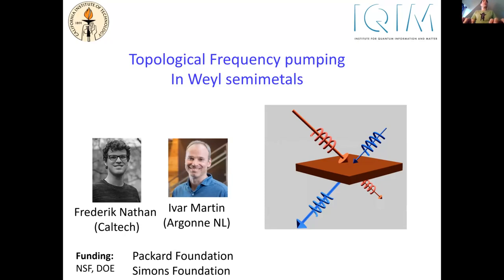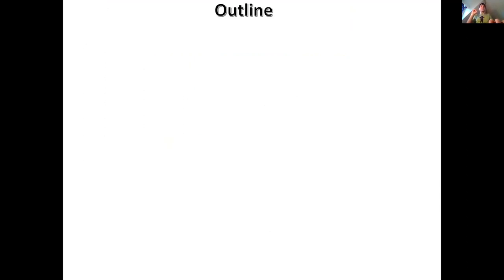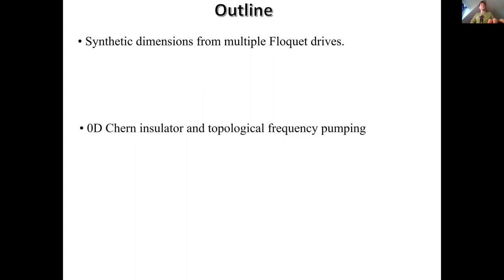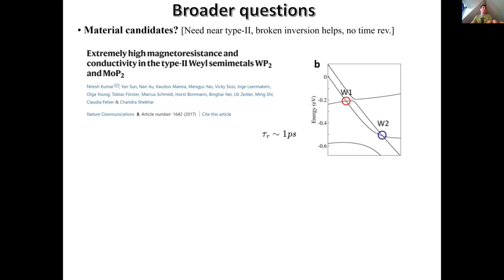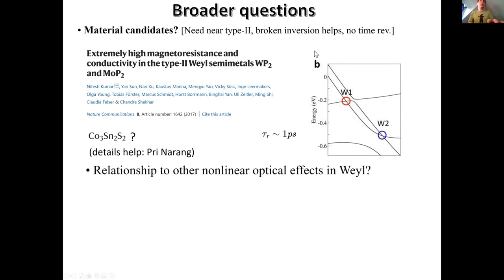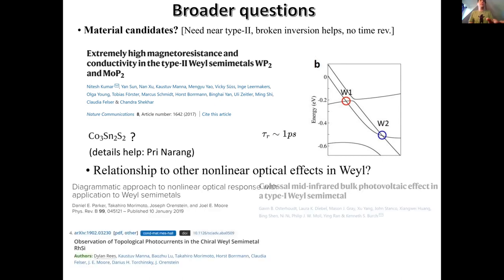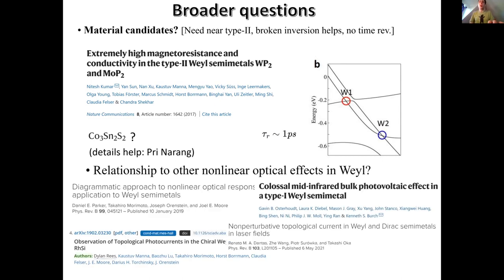Gil Refael - Topological two frequency conversion in doubly driven Weyl semimetal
This talk was part of the of the online Workshop on "Topology, Disorder, and Hydrodynamics in Non-equilibrium Quantum Matter" held at the ESI November 29 to December 3, 2021.

A doubly driven spin could give rise to topological energy pumping between the two drives. We investigate a Weyl semimetal irradiated by two electromagnetic modes with distinct frequencies. Under suitable driving, each electron near the Weyl node transfers energy from one mode to the other at a universal rate of Planck’s constant multiplied by the product of the frequencies of the modes. Due to the macroscopic number of electrons involved,the power of conversion can be very large (of order MW/cm^3). This effect may be used for optical amplification, and terahertz (THz) generation. I will discuss the calculation and the (yet to be fulfilled) requirements for such a topological amplifier.